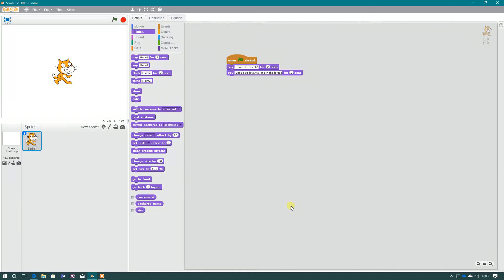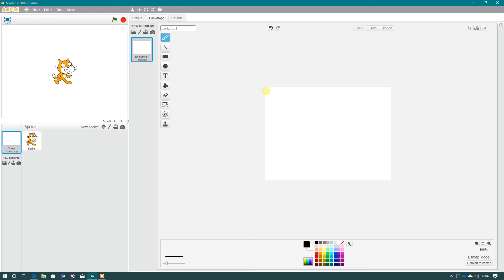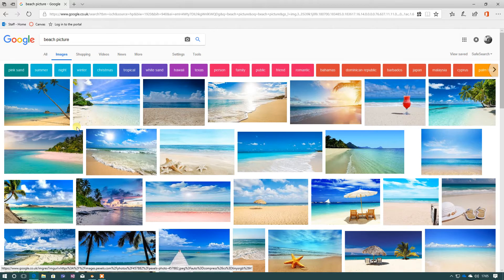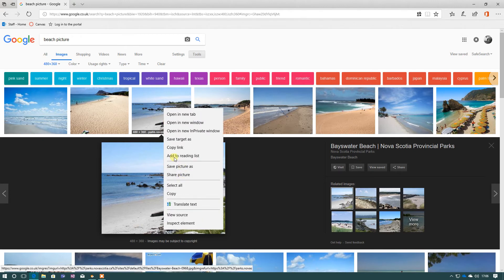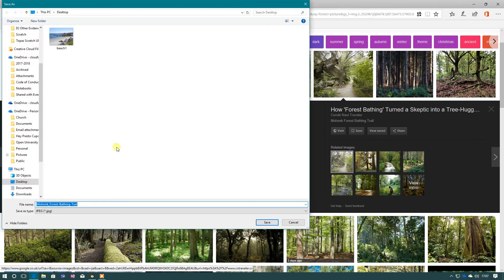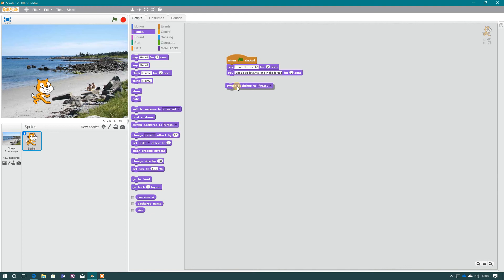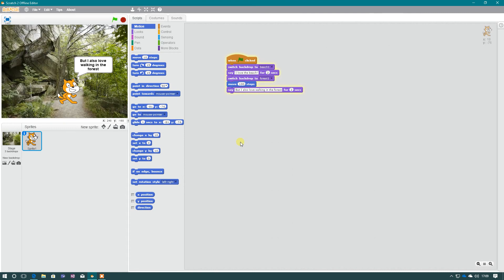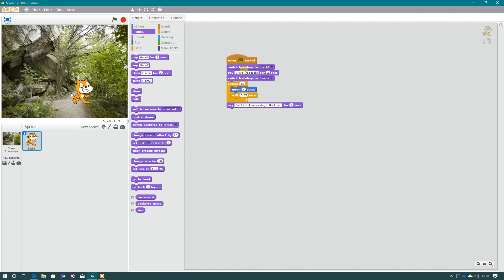Tutorial: Change backdrops on Scratch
This is the second tutorial video as part of Year 4 programming lessons on using Scratch.  In this video, we are going to be importing our own backdrops and incorporating them into our program.  Want to learn how to do it?  Watch this video!